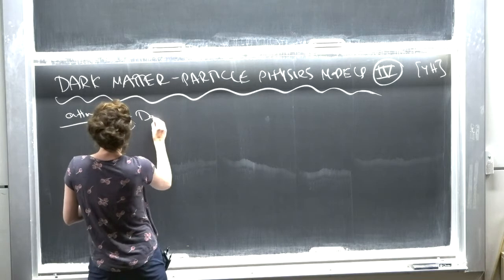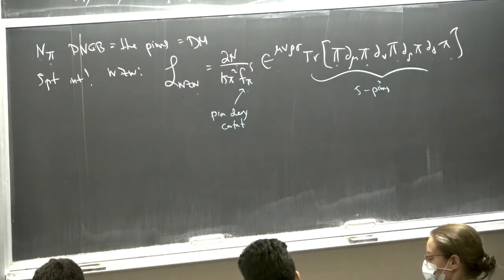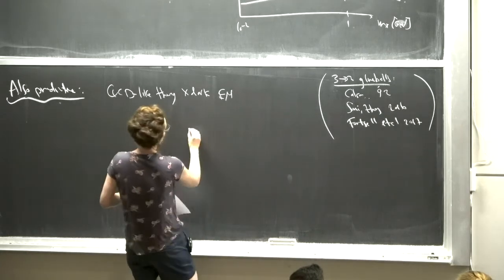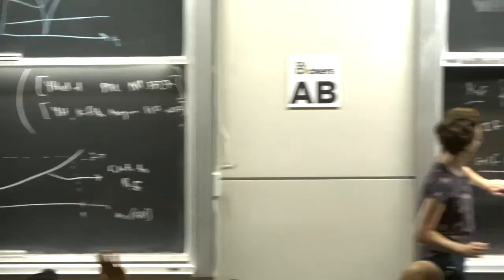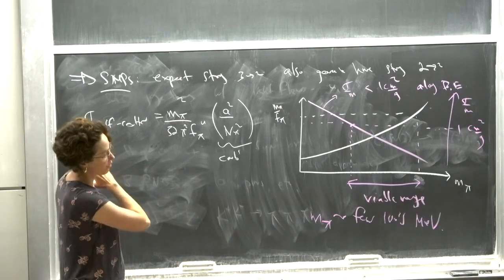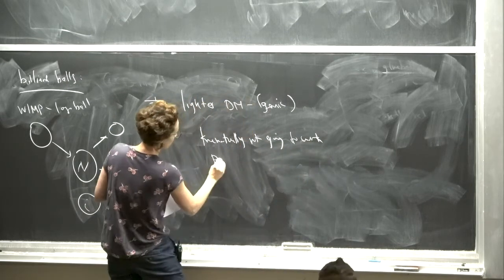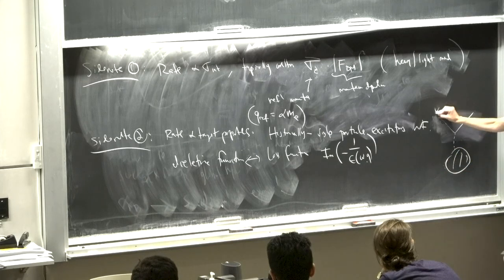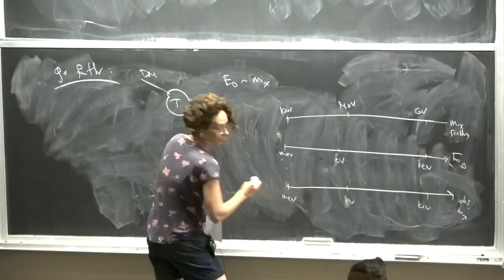Yonit Hochberg Lecture 4 on Dark Matter: Particle Physics Models